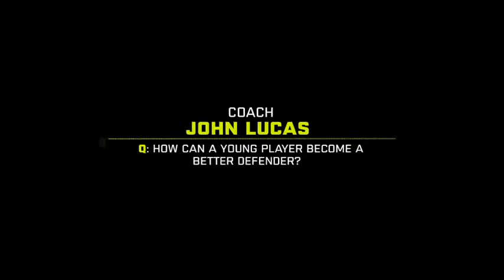Nike Pro Answers, John Lucas, Defense How Can A Young Player Become a Better Defender!